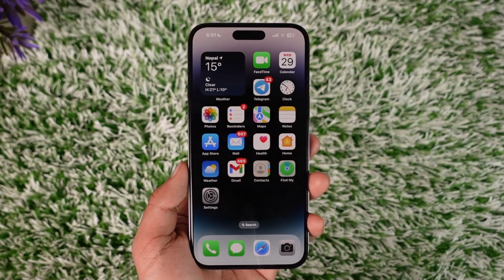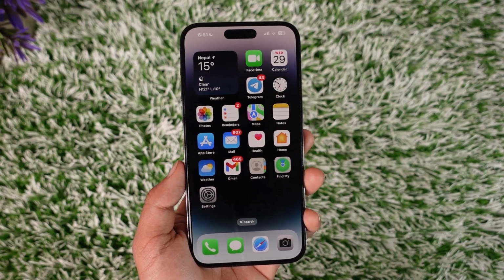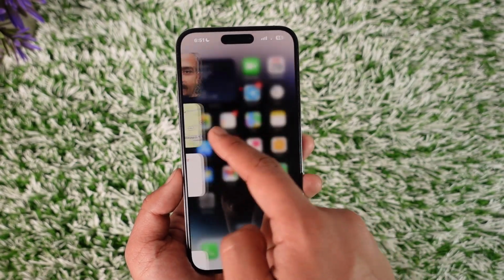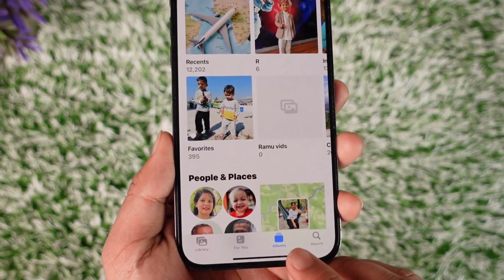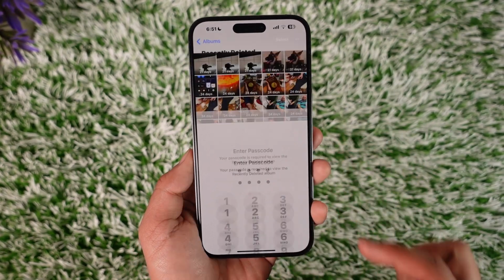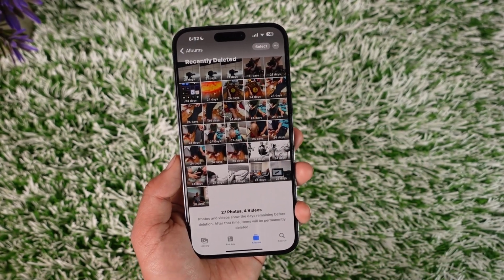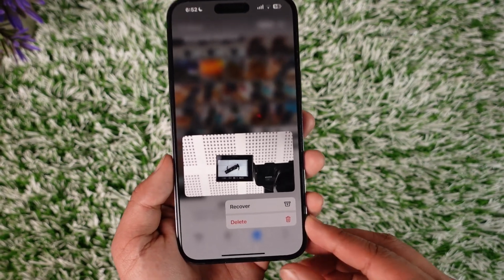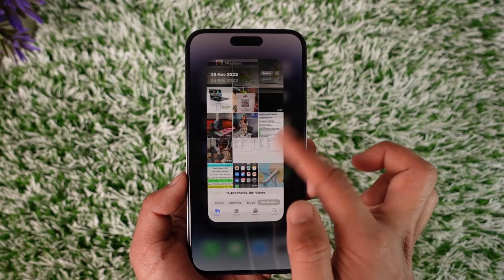How Can You Get Your Pictures Back on Your iPhone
This video guides you through an easy step-by-step process to get your pictures back on your iPhone. So make sure to watch this video till the end.

~ Chapters:
0:00 Introduction
0:13 Get Pictures Back
1:01 Conclusion